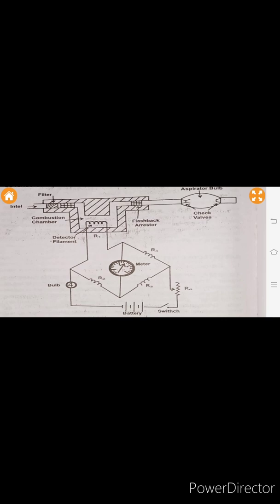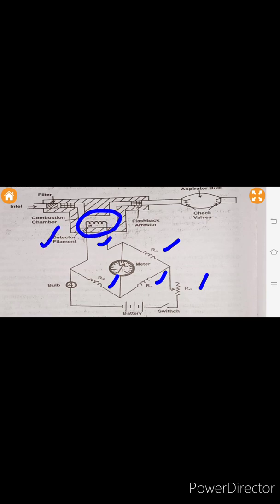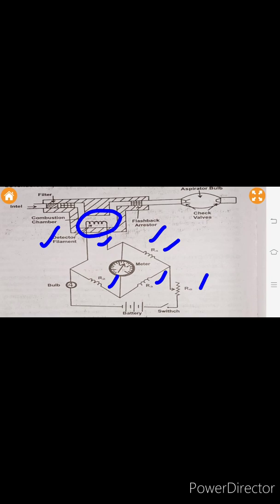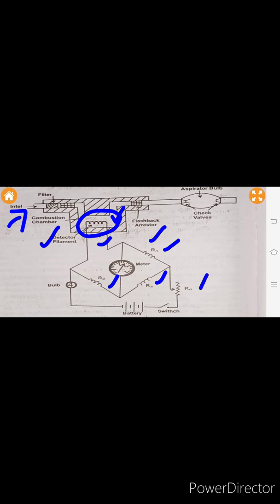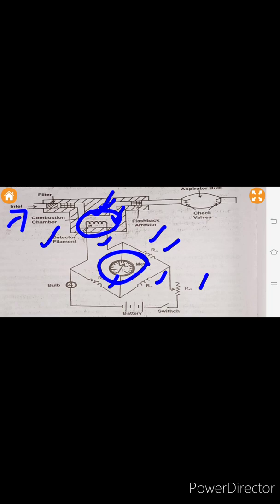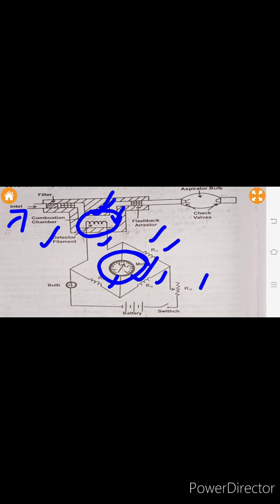TANKSCOPE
Comparison between tankscope and explosivemtere..